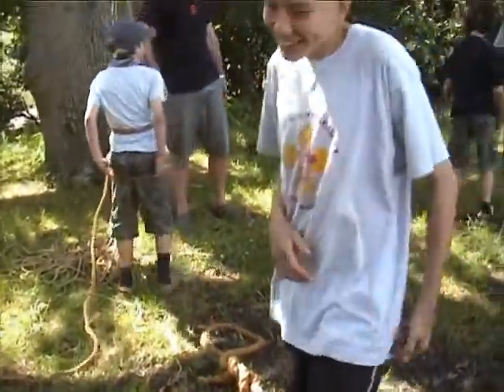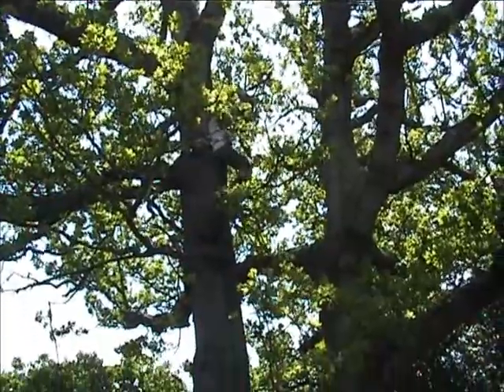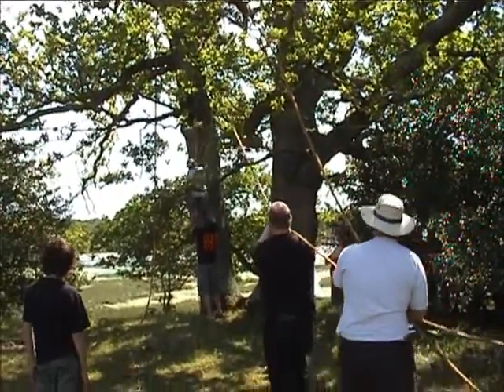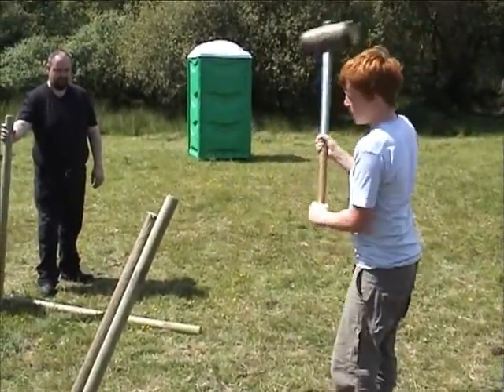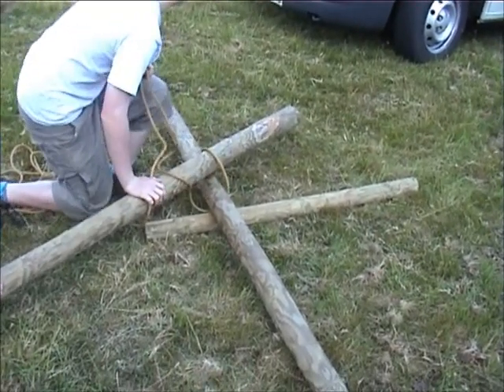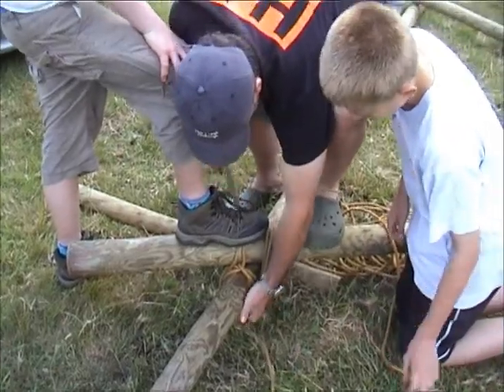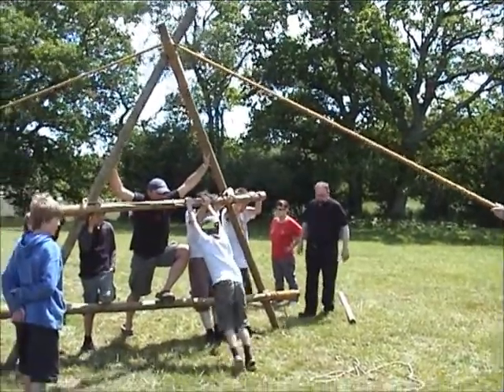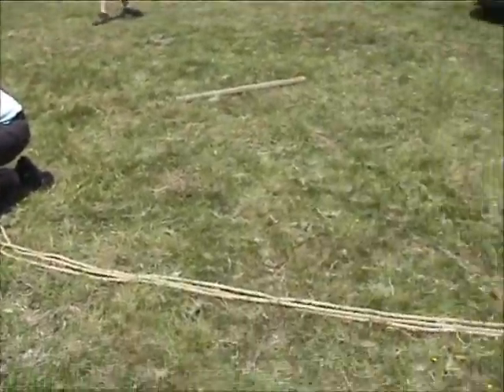Aerial Runway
A thin bit of sisal is thrown over a limb of a large oak tree, it is connected to a rope via a sheet bend and then a thicker rope still. A fireman's chair knot is used to help a young scout to the top of the tree to secure the rope. An aerial runway is created from this using an A-frame (with square lashings), the 3-2-1 anchor method and a Handy-Billy.